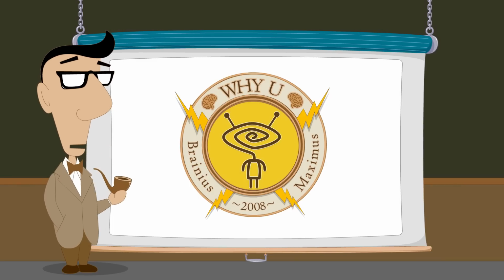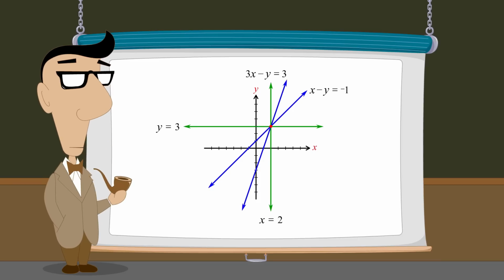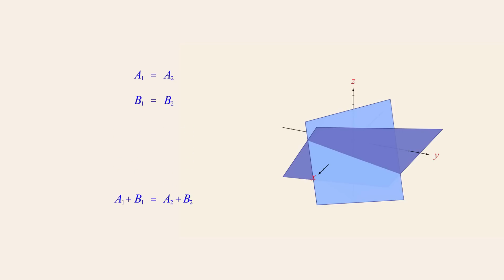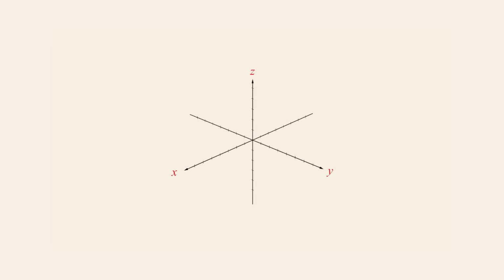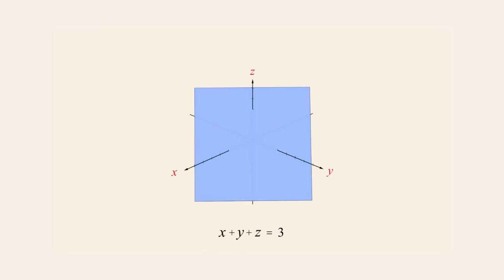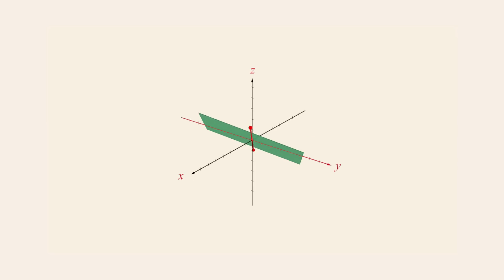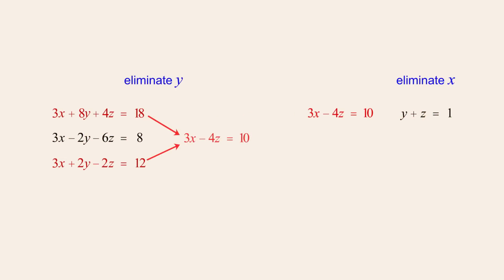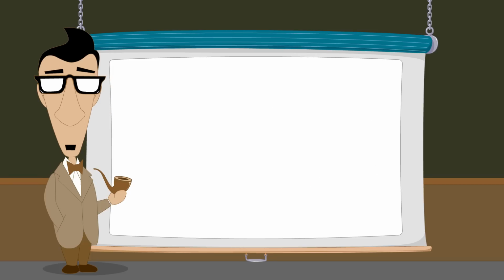Algebra 48 - A Geometrical View of the Elimination Method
When the elimination method is used to solve a system of linear equations, viewing the geometrical changes that happen to the system during this process can give insight into the mechanisms which underlie the logic behind the algebraic method of elimination of variables.